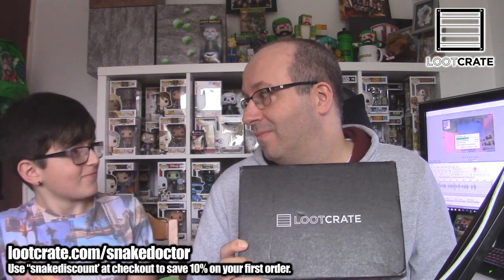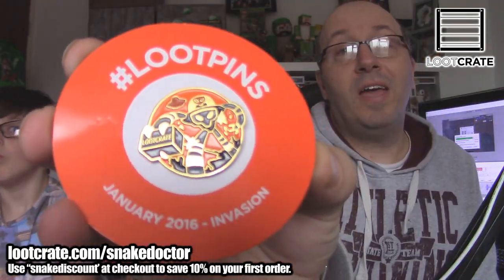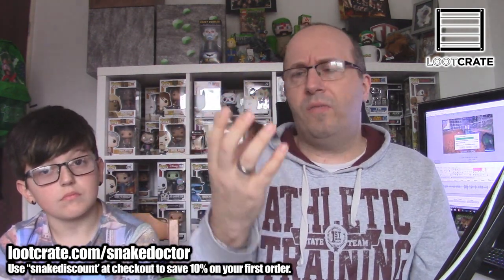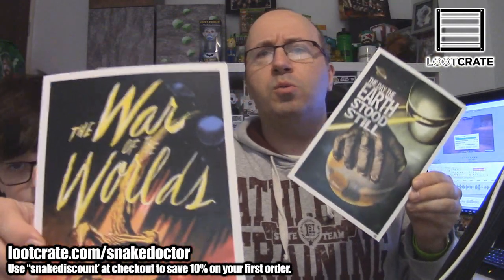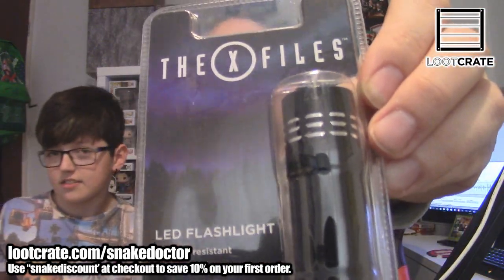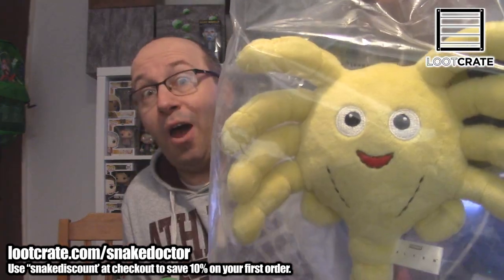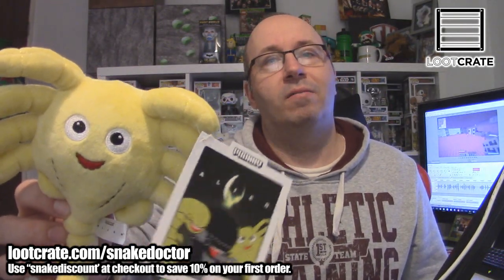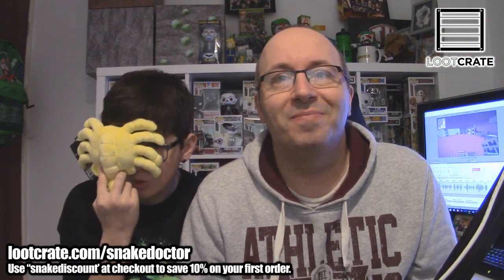Lootcrate "Invasion" Unboxing (January 2016)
▸ Here is the latest Loot Crate unboxing! and use "snakediscount" at checkout to save 10% on your first box!